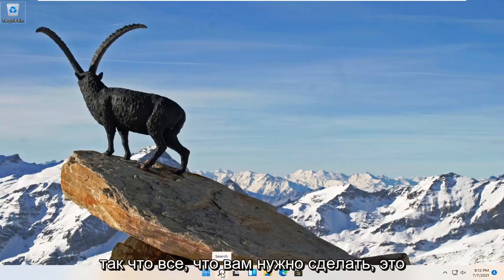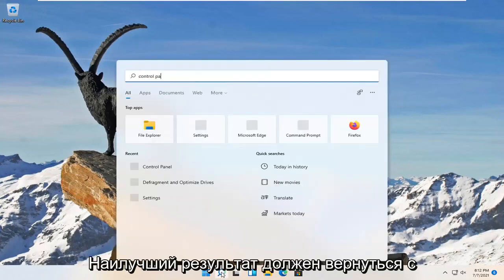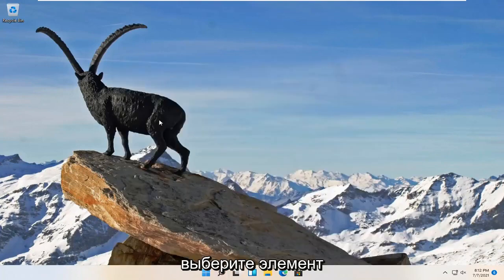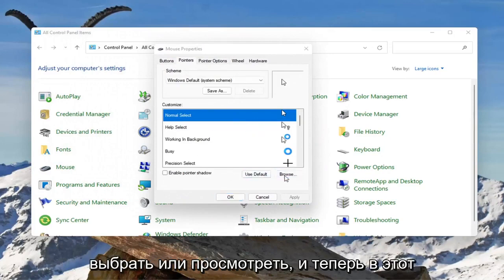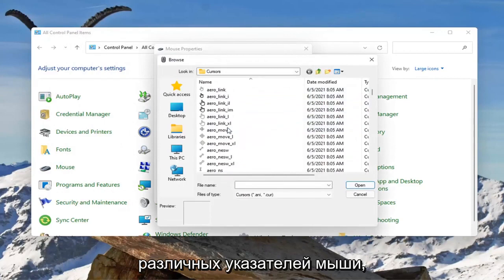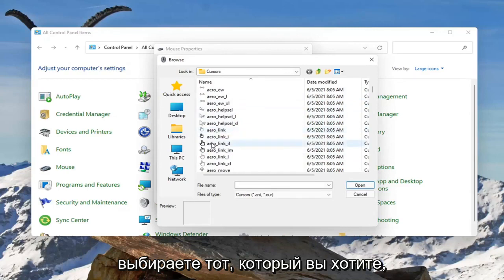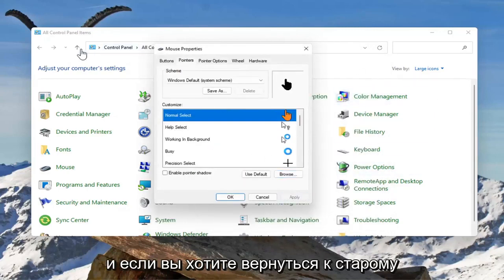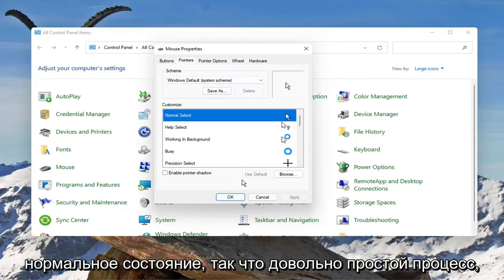Как изменить курсор / указатель мыши в Windows 11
Как изменить курсор мыши в Windows 11 [Учебник]

Курсор мыши является одним из столпов современного дизайна пользовательского интерфейса. Даже если вы перешли на планшет или устройство с сенсорным экраном, такое как великолепная линейка Microsoft Surface Pro, иногда вам просто нужен этот надежный старый курсор, особенно в операционной системе, которая все еще сильно склоняется к обычному рабочему столу (например, Windows).

В некоторых программах используются пользовательские курсоры мыши, и изменение курсоров Windows не всегда влияет на курсоры, используемые в стороннем программном обеспечении.

Windows 11 позволяет персонализировать курсор мыши, помимо изменения цвета и размера или упрощения просмотра. Вы можете настроить тему указателя или даже загрузить и установить схемы курсора, как это было в предыдущих версиях Windows.